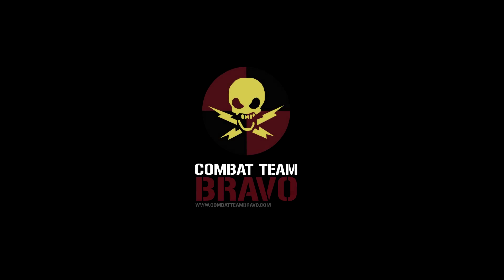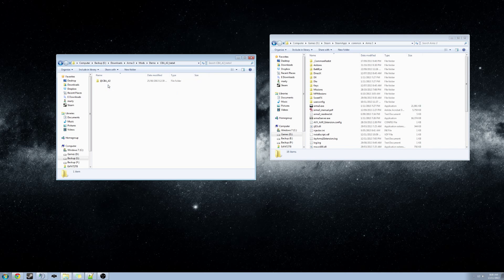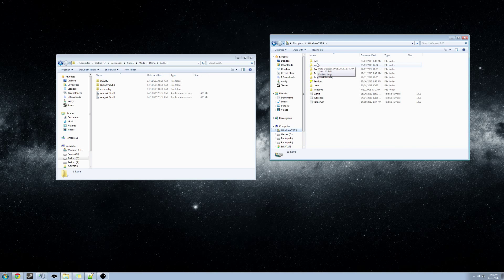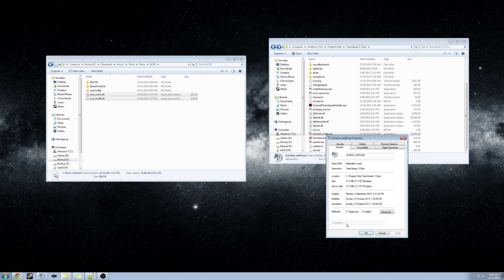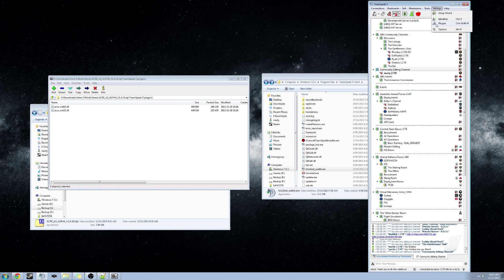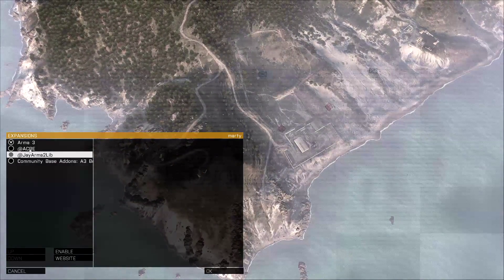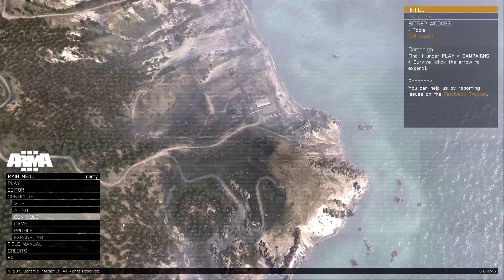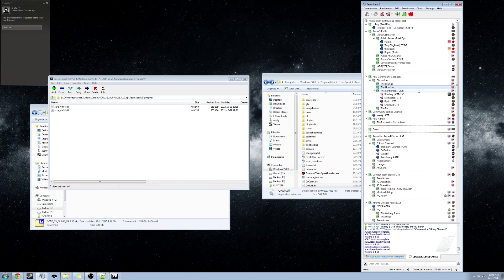[CTB] How To Install ACRE: Arma 3 / Win 7 x64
If you want to experience this sort of gameplay for yourself, come visit us

Or check out our mates at the ABG (Australasian Battle Group) on TeamSpeak at: ts.combatteambravo.com